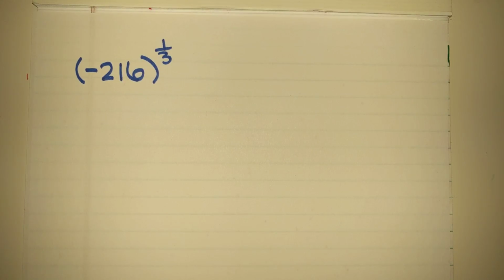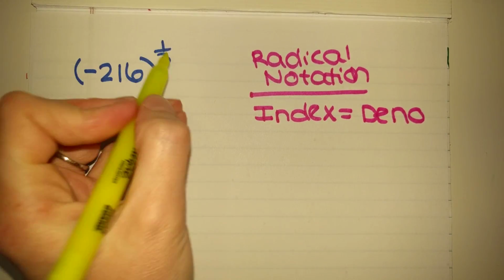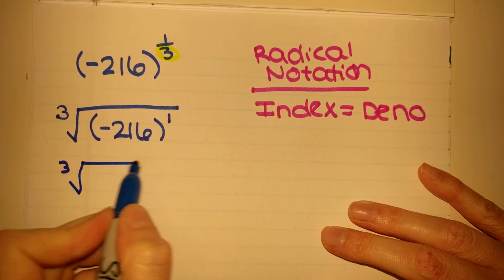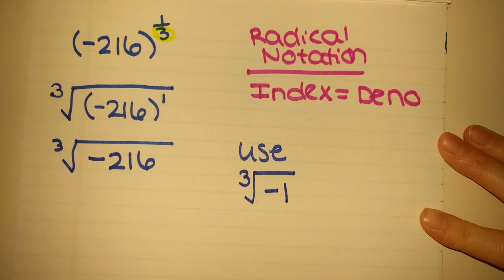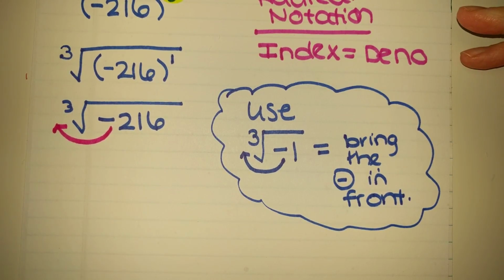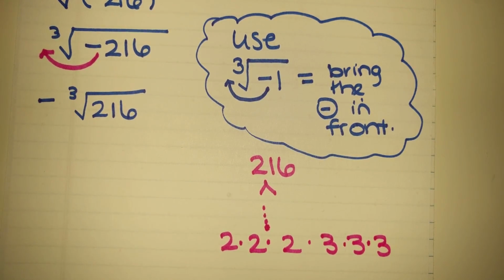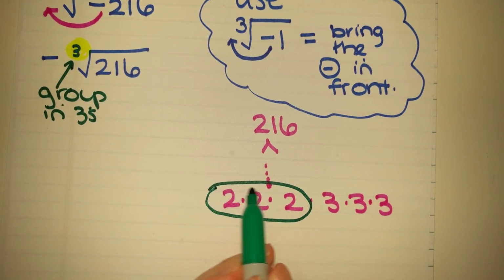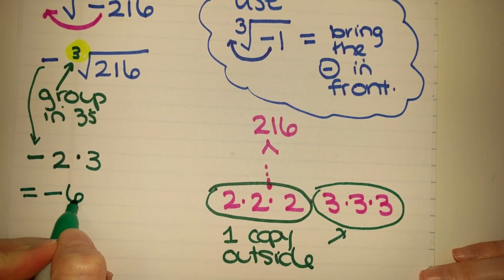Converting to radical